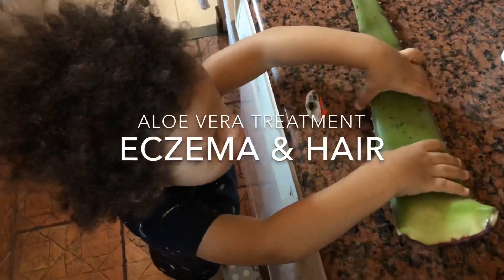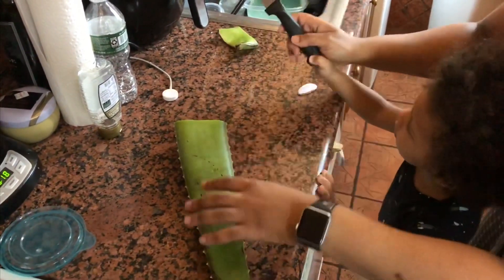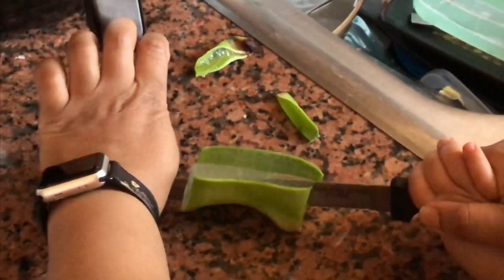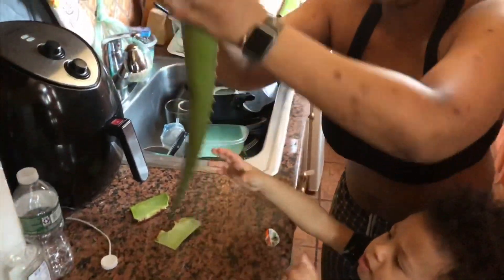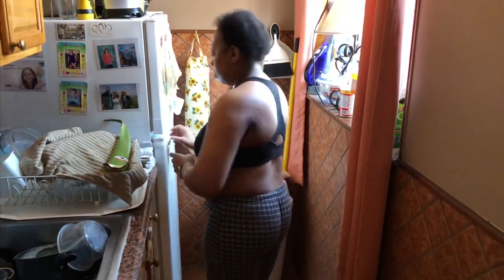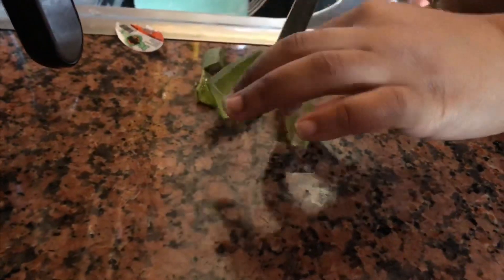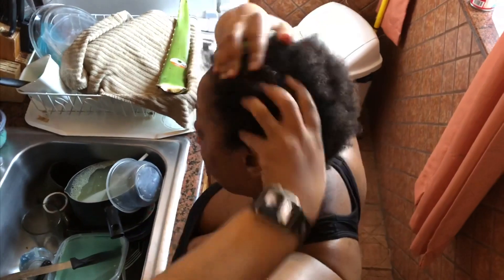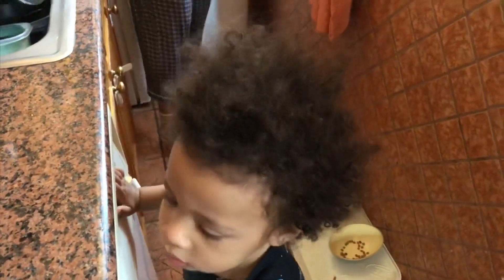MY ALL NATURAL ECZEMA & HAIR TREATMENT | Aloe Vera, Apple Cider Vinegar, Baking Soda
Danielle shows the beginning of an Aloe Vera treatment, Day 1.
Use for clearing up ECZEMA and Hair growth. Including Apple cider vinegar & baking soda for 30 days

Join the Swirl Unit!!!